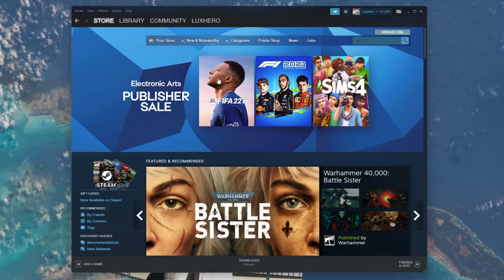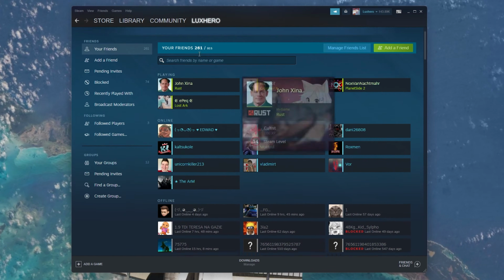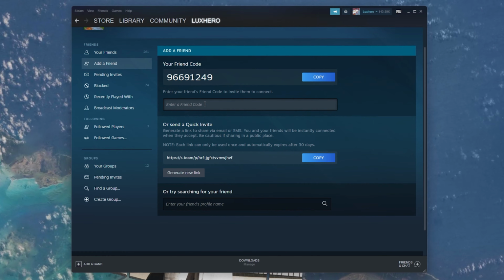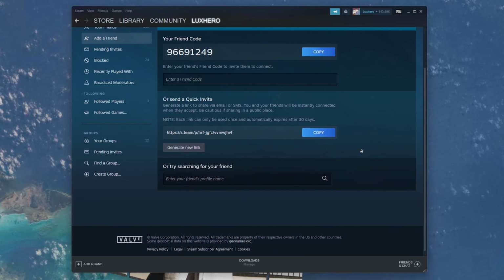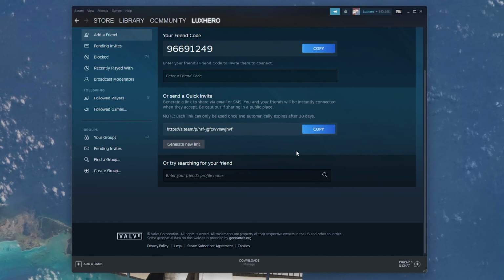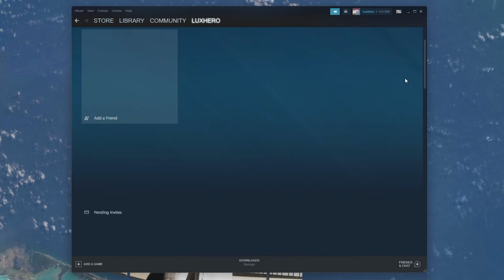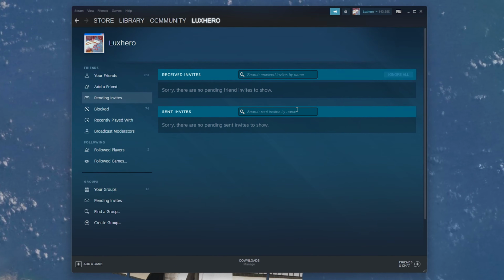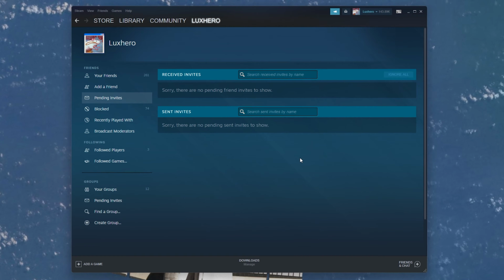How To Add Friends on Steam & Invite to Party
A short tutorial on how to add friends and invite them to your game party on Steam.

Timestamps:
0:00 - Introduction
0:13 - Friends Section
0:29 - Add a Friend
1:05 - Pending Invites
1:21 - Invite Friends